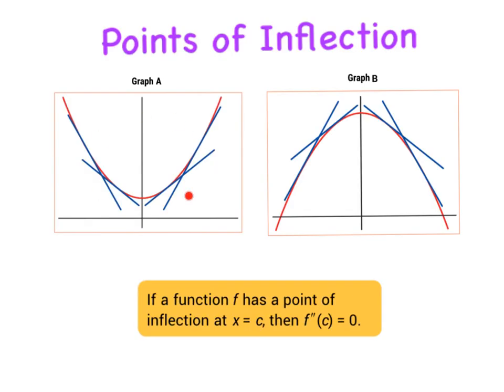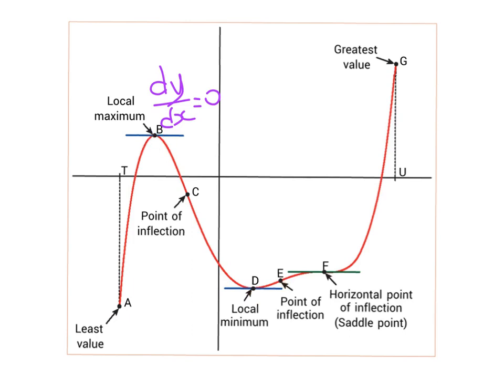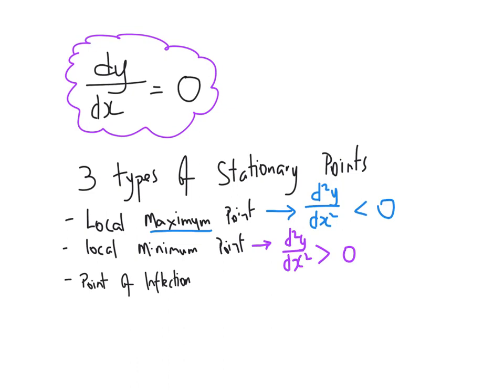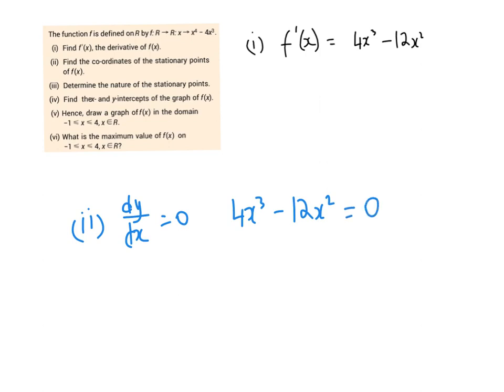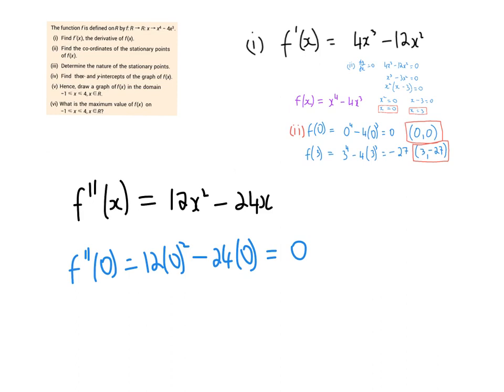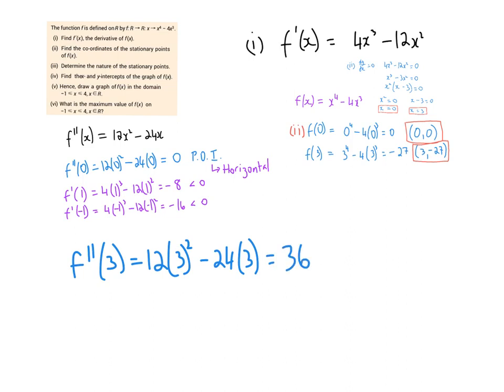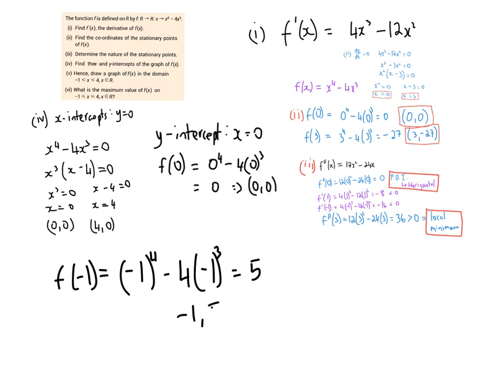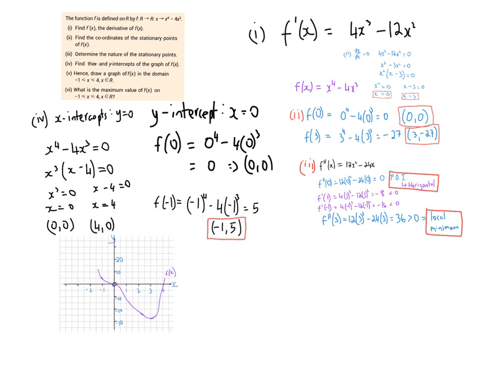6HL Differentiation II - Turning Points and Points of Inflection